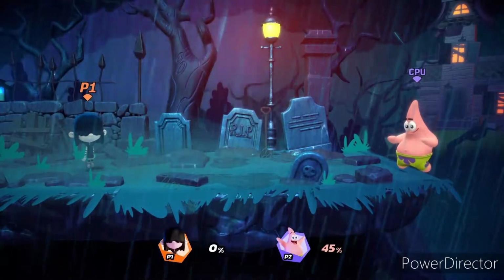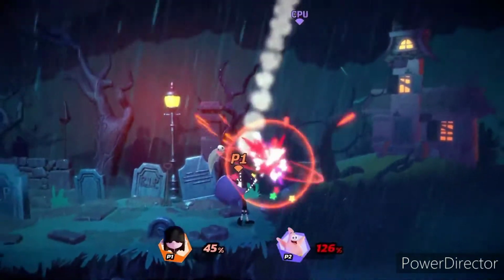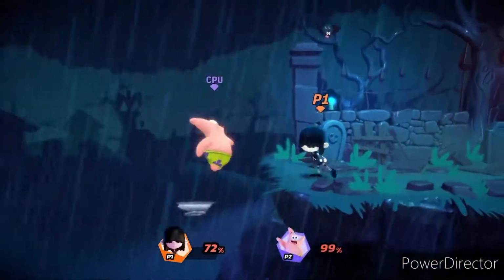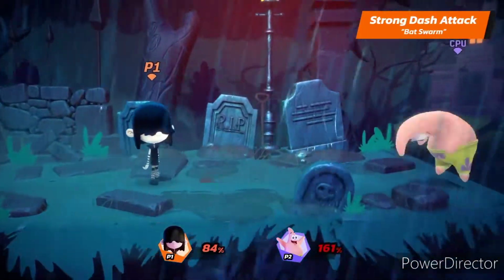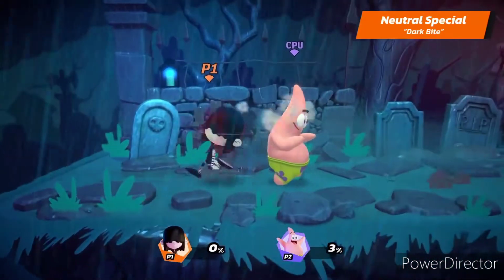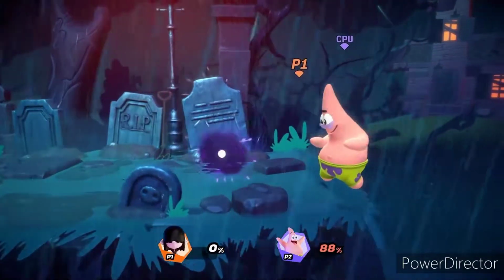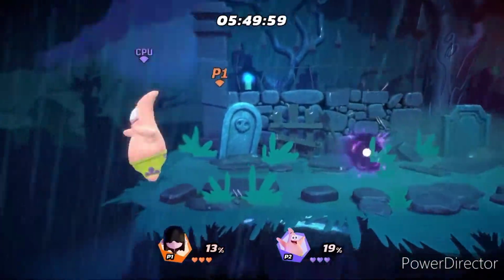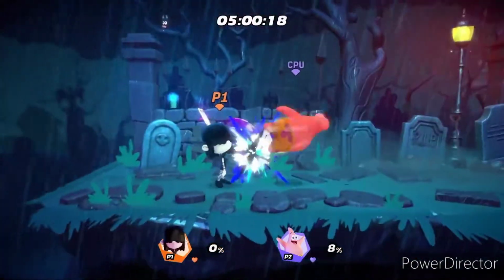Lucy Loud Showcase – Nickelodeon All-Star Brawl Reaction 🤔